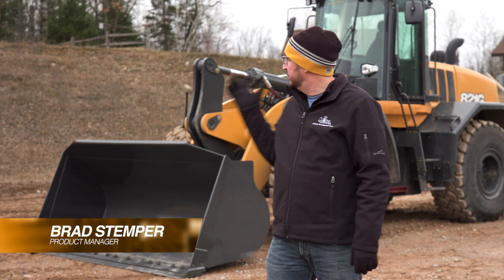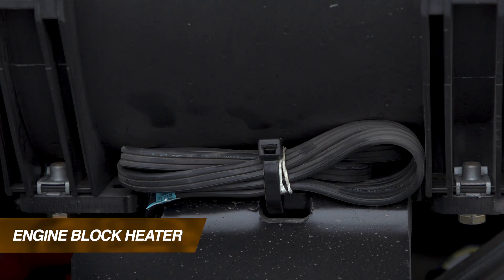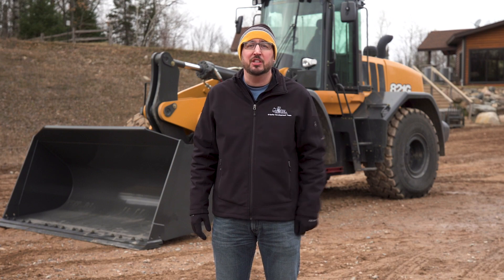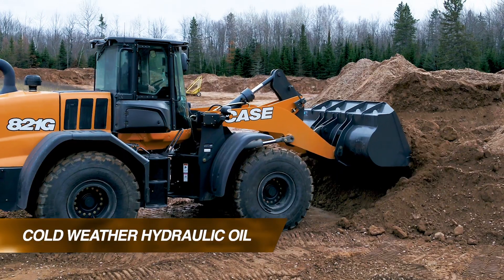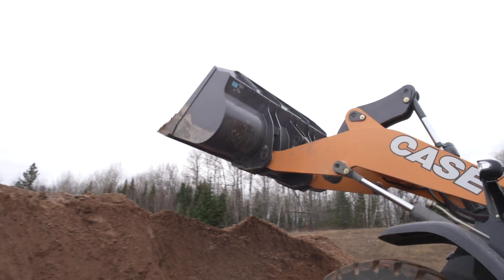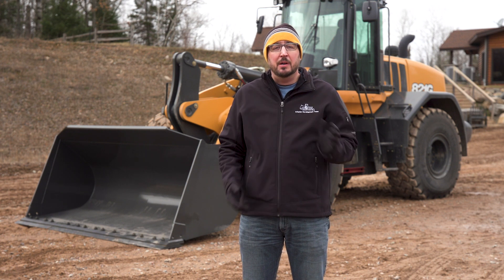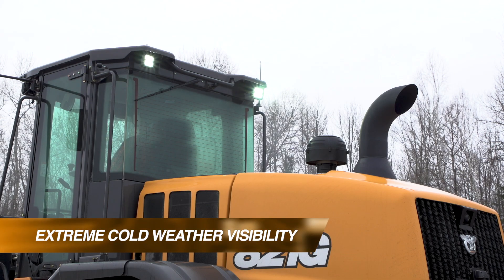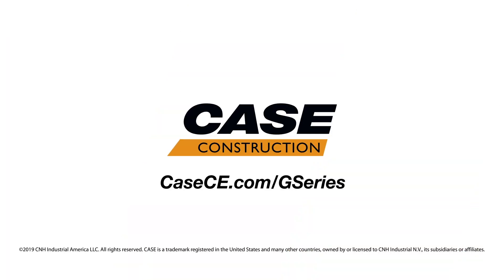North America: TechTalk: G Series Wheel Loader Cold Weather Package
Cold weather climates and engine-driven equipment don't always work well together — CASE has engineered numerous solutions, both standard and as part of an optional "Cold Weather Package", into its G Series wheel loaders that help ensure starting and optimal operation, even in the coldest of environments.